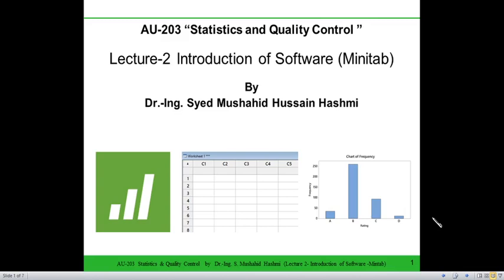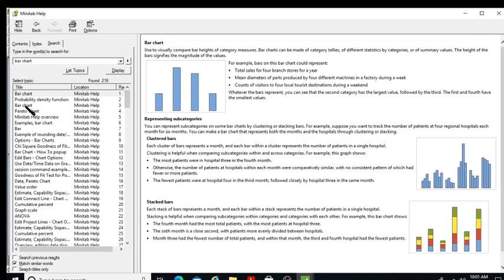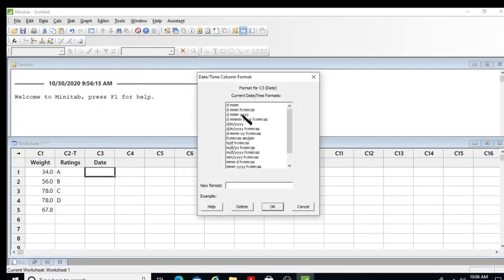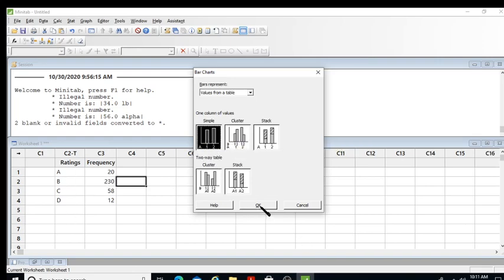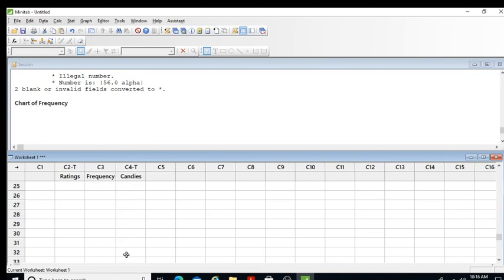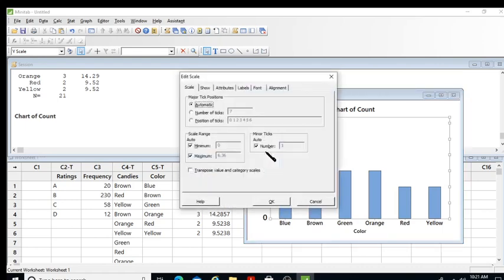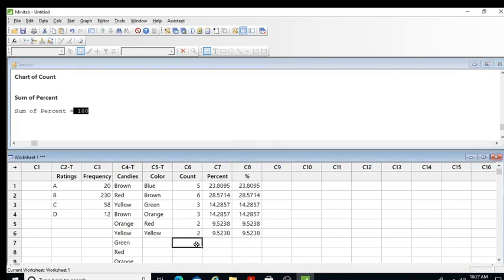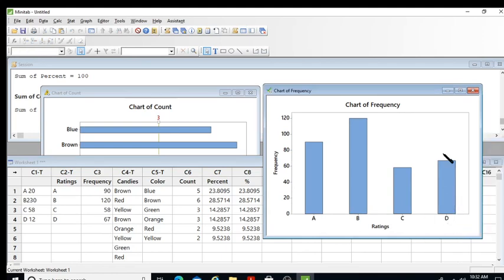Statistics | Quality Control | Lecture 2 | Introduction to Software | Minitab | UGI | Tally | Bar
UGI (User Graphic Interface)
Session Window, Project Manager, Worksheet
Data types and Data Entry direction
Bar chart
Tally Sheet